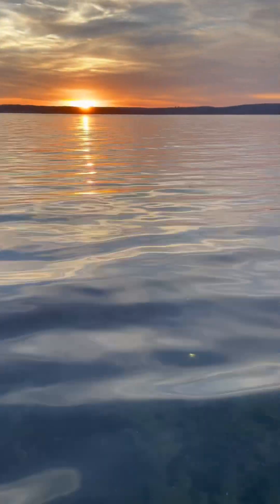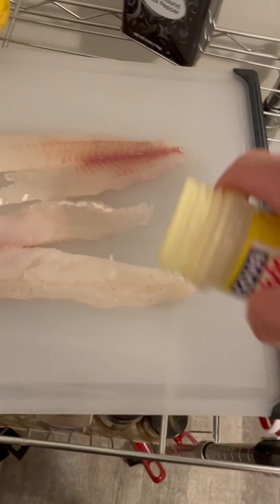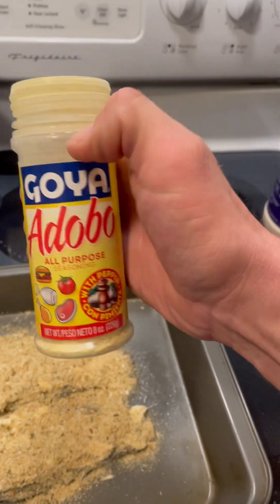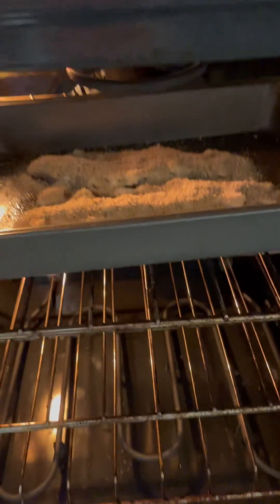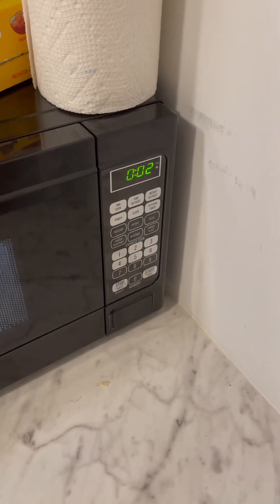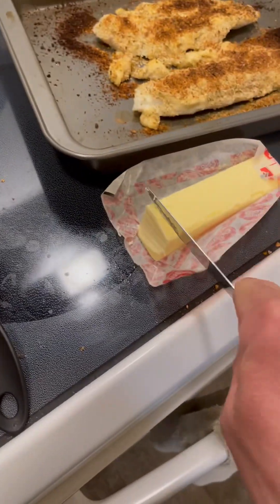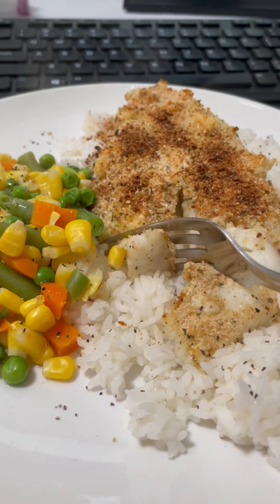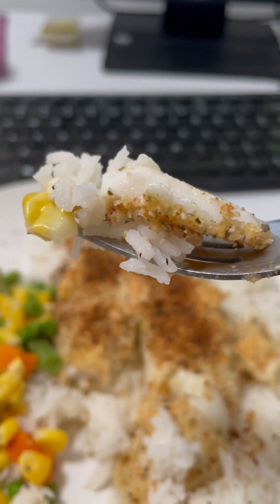Walleye Catch & Cook from Chautauqua Lake! (iPhone Edit from TODAY!)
There have been a lot of requests for “catch and cooks” on my channel. I landed an eater walleye tonight (11/16/2023) while wade fishing on Chautauqua Lake after work. I decided to go with my own preparation method that I’ve refined over the years. This method involves breading the walleye with mayonnaise (or Miracle Whip) and bread crumbs, then baking and broiling the fish. I decided to film the process and make a quick iPhone catch and coo!

I know that I am currently very behind on my content, editing old videos gets stale for me as well as my subscribers so I decided mix things up and put out some content from this evening!

Filmed with a DJI Osomo Action 3.